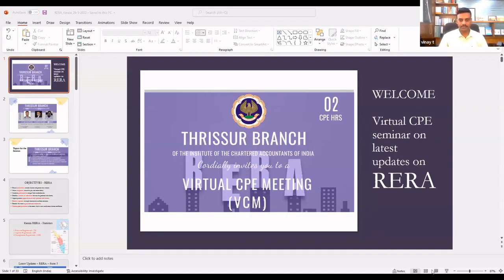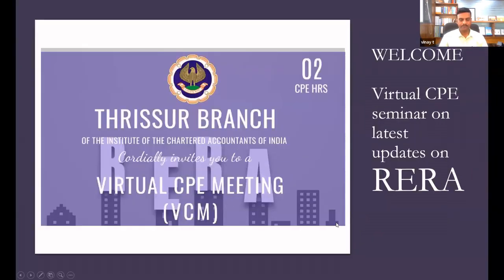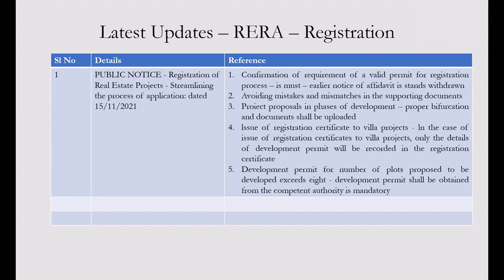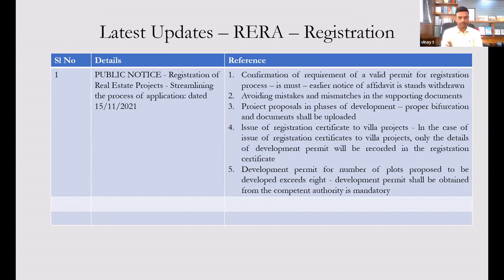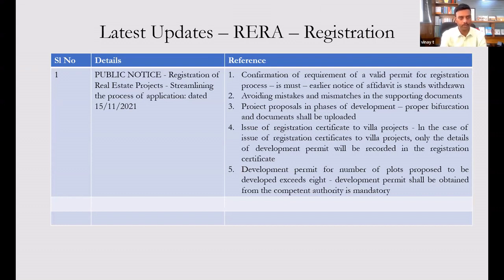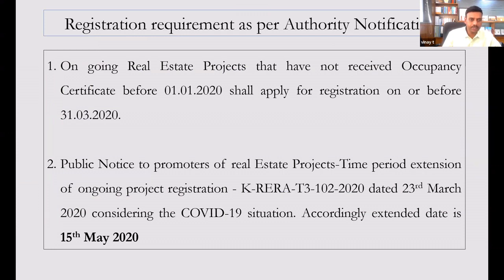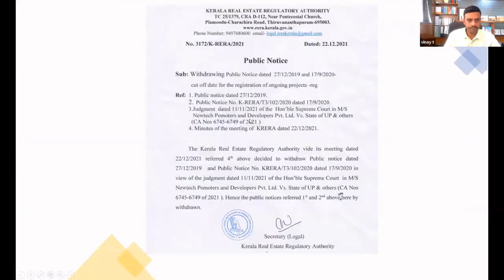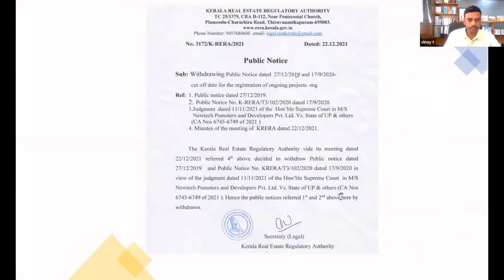CA. Vinay T, Partner, Venu & Vinay speaks at seminar on RERA organized by Thrissur Branch of ICAI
CA. Vinay T, Senior Partner, Venu & Vinay, Chartered Accountants speaks on the topic "Latest Updates on RERA" at the Virtual CPE Seminar organized by Thrissur Branch of The Institute of Chartered Accountants of India on May 27, 2022.

Topics discussed:

Role and Importance of CAs and other professionals under RERA
Various judgments with respect to professionals
Important & impactful HC & SC judgments under RERA
Importance of knowledge of other laws related to immovable property while advising the promoters